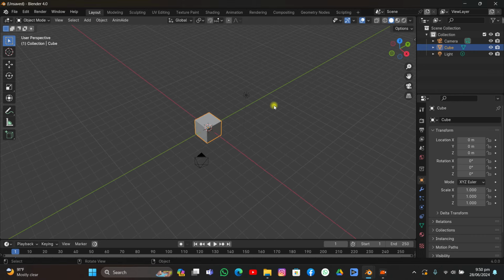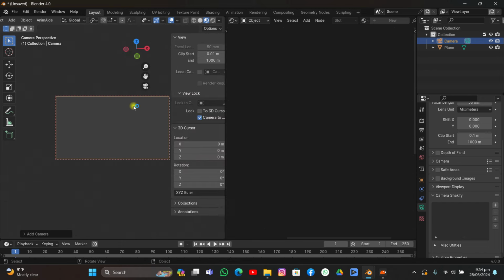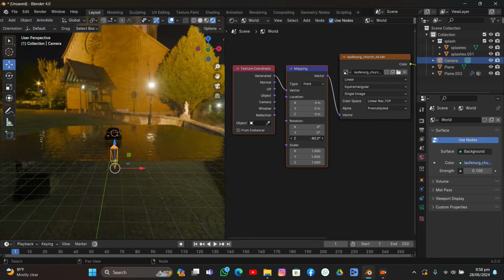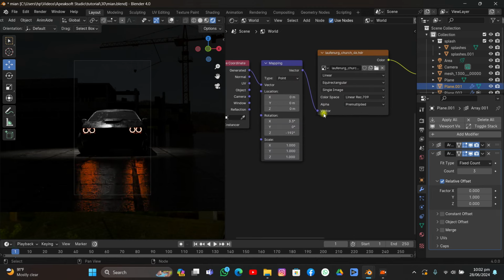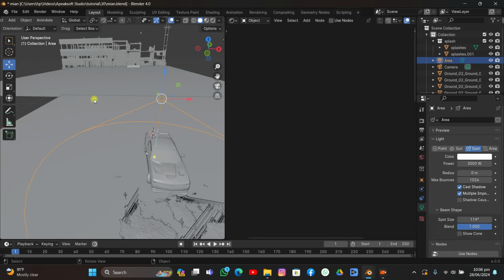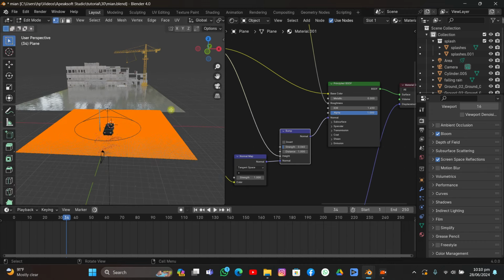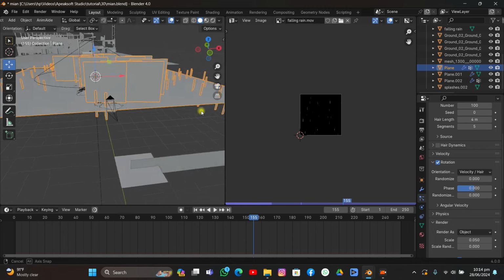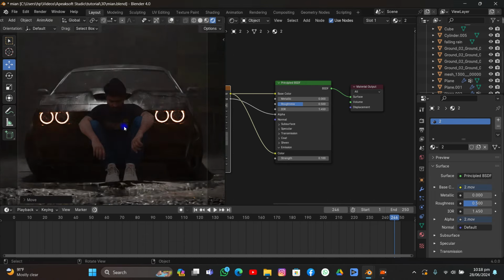3 hours of making CGI Animation Shot in Blender - Tutorial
3 hours CGI Shot in Blender - Tutorial

In this video You will learn how to make viral instagram shot in blender 3d. You will learn how to make some CGI Environment in blender. You will also add a spice of vfx in it. We are gonna use some photoScans and Modell from sketchfab. We are gonna make some cool Car Cg and vfx in blender. Enjoy!